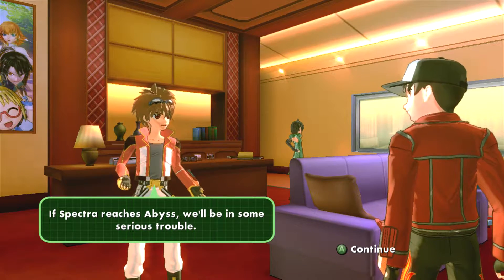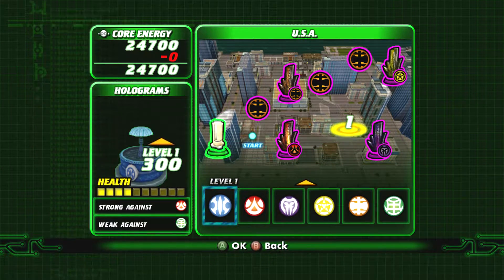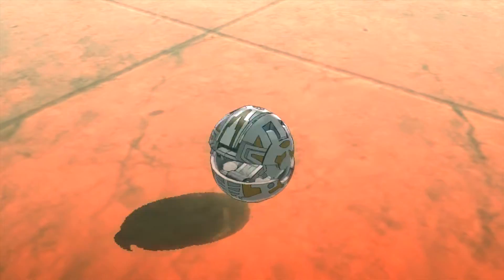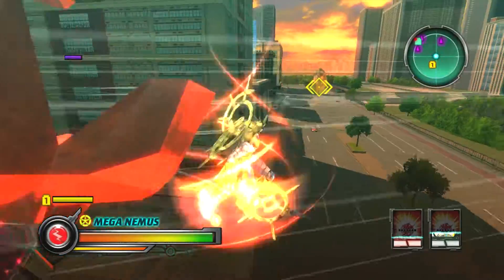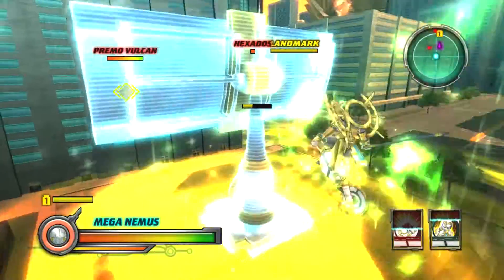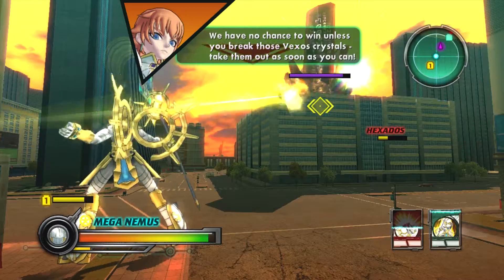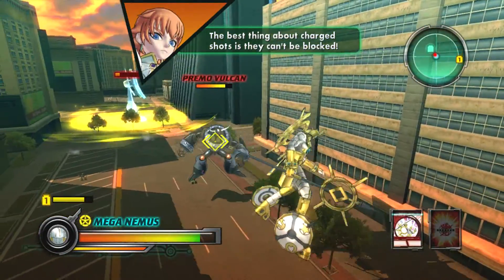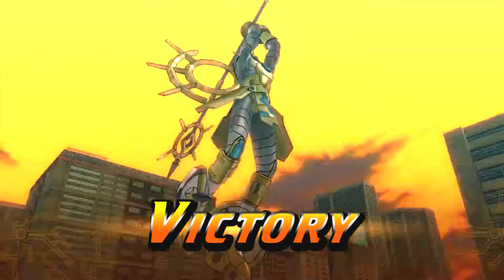Bakugan Defenders of the Core - Walkthrough Part 15 No Commentary (1080p 60FPS)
Part 15 of Bakugan Defenders of the Core walkthrough in 1080p 60FPS with no commentary! Most of the loading scene will be cut off to save time.